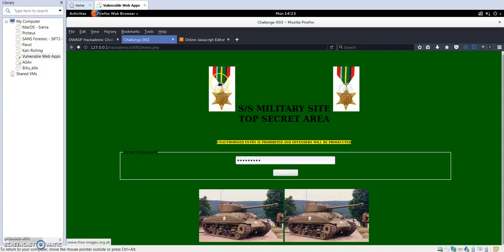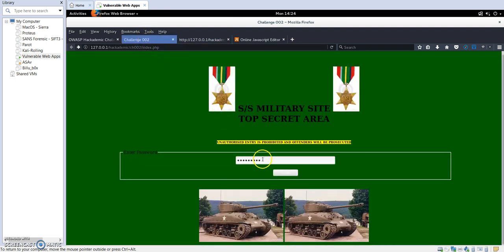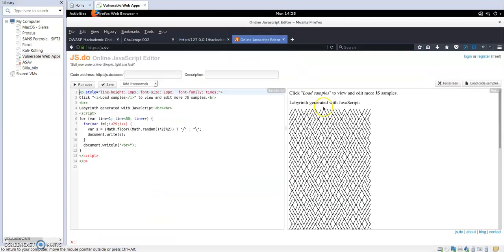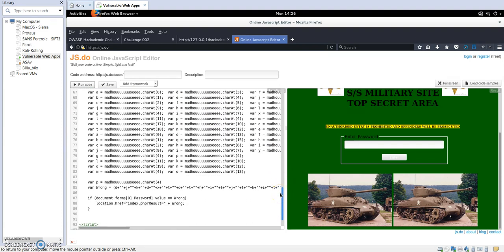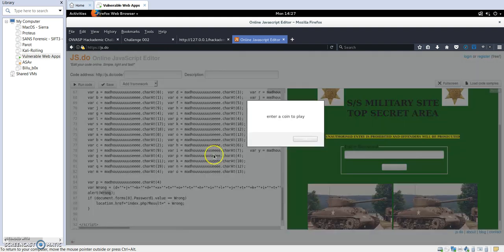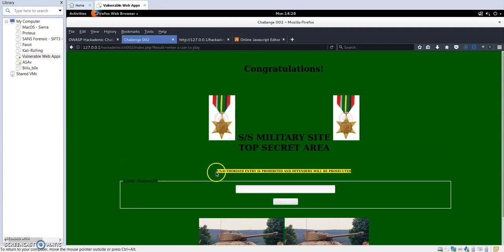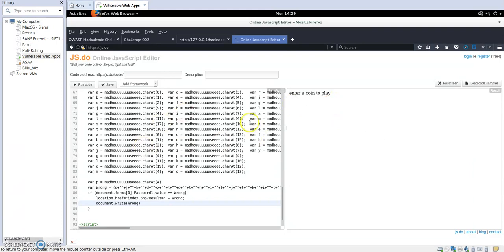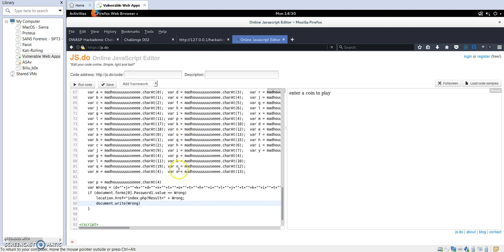Playing with Javascript Methods | OWASP Hackademic | Challenge 002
In this video walkthrough, we covered another web application penetration testing challenge where we inspected Javascript methods in the examined webpage and use an online Javascript interpreter to complete the challenge.